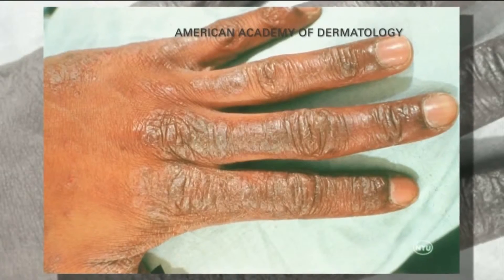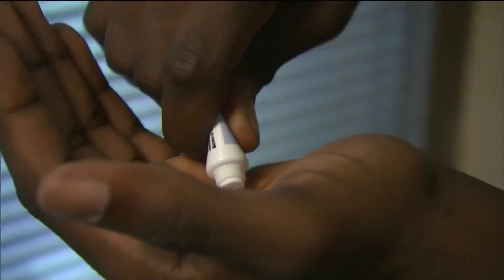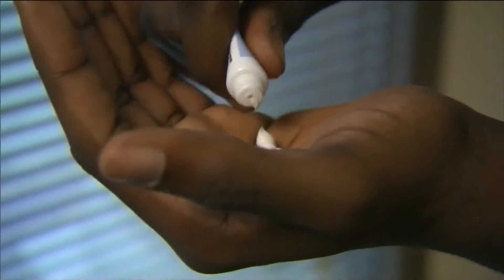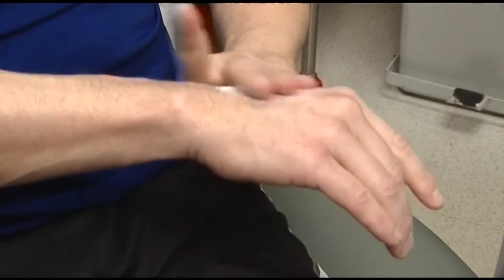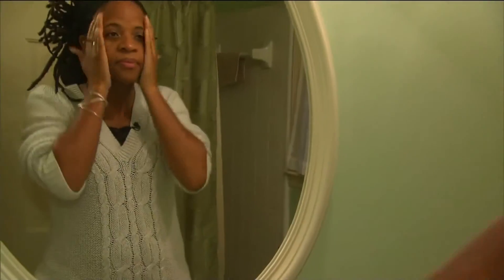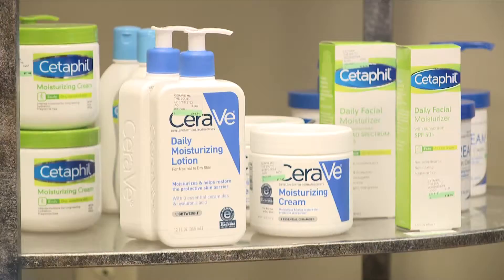Winter Temperature Reminder to Stay Warm and Moisturize to Prevent Frostbite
Remember to take breaks and warm up inside. And a good moisturizer also helps.